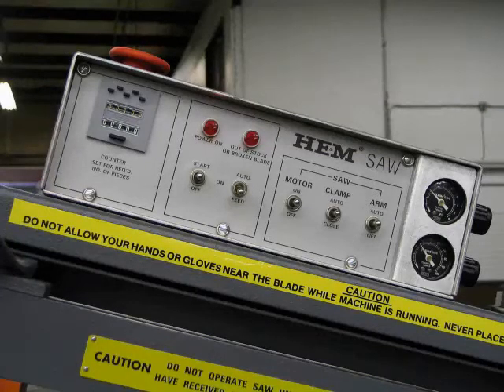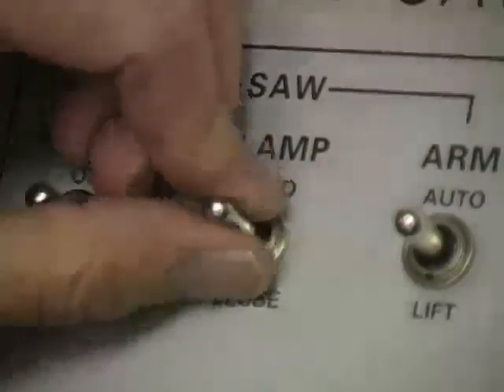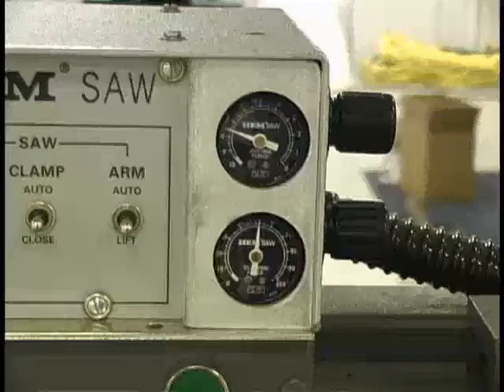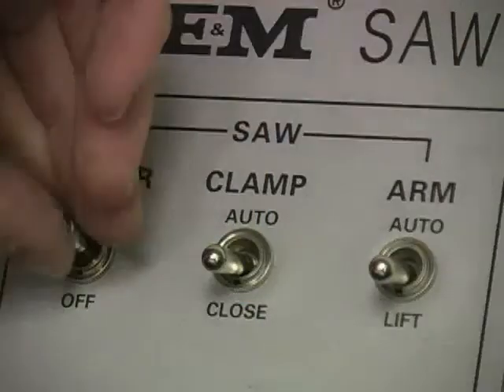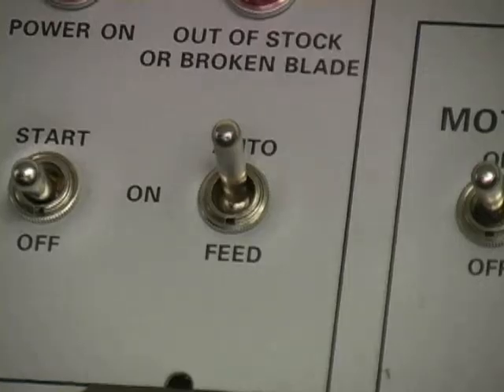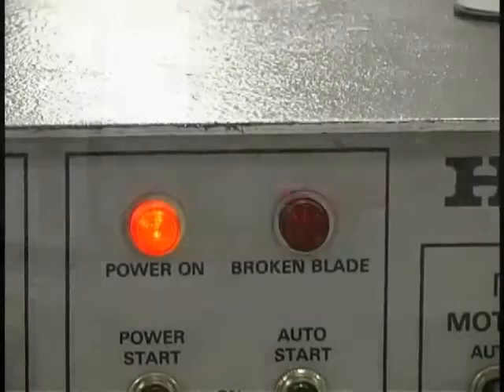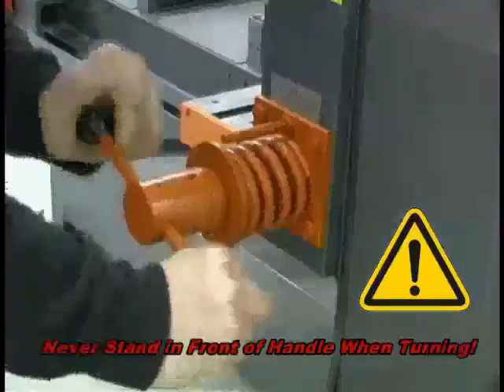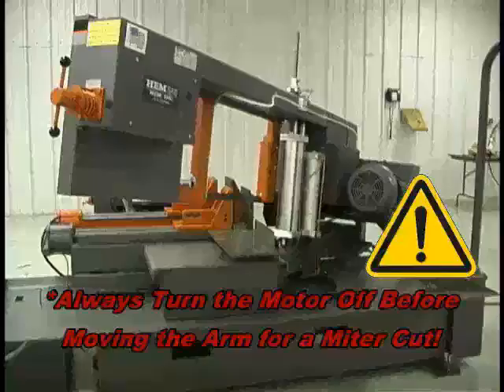HE&M Saw Horizontal A-1 – Control Operation Tutorial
This video provides a complete overview of the control panel operation for the HE&M Saw Horizontal A-1 band saw; a fully automatic cutting system built for precision, repeatability, and productivity in steel fabrication and industrial manufacturing settings.

The A-1 series saw features a programmable logic controller (PLC) interface that allows operators to set cut lengths, blade speeds, indexing patterns, and cycle automation for high-efficiency sawing.

This walkthrough demonstrates how to power on the system, navigate the control screen, input cut parameters, initiate the sawing cycle, and monitor system status. It’s designed to help operators optimize throughput while ensuring safe and accurate performance on every job.

With over 60 years of cutting innovation, HE&M Saw delivers American-made machines supported by expert U.S.-based service, quick-turnaround replacement parts, and trusted technical training.